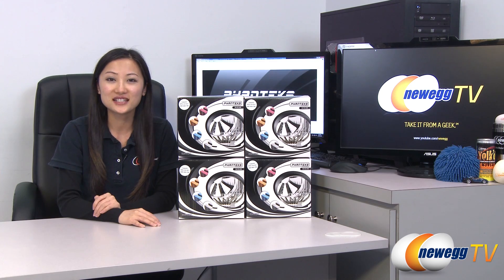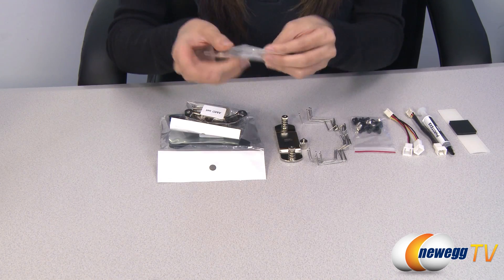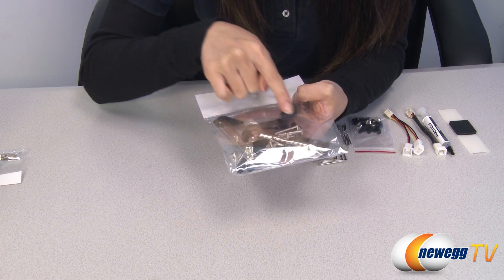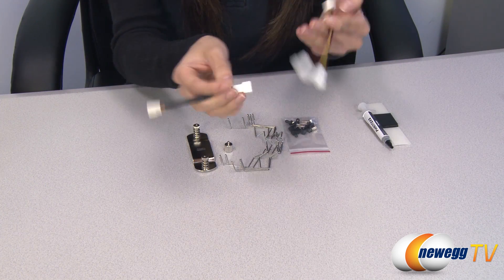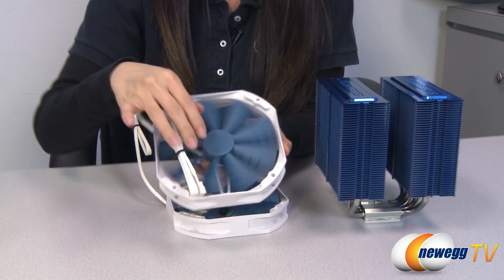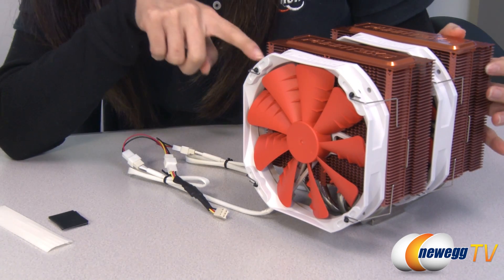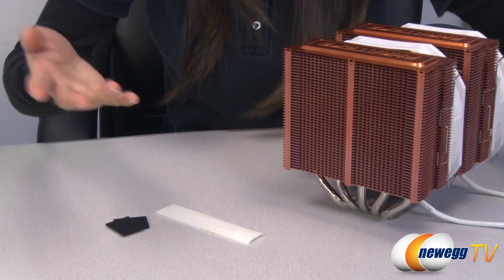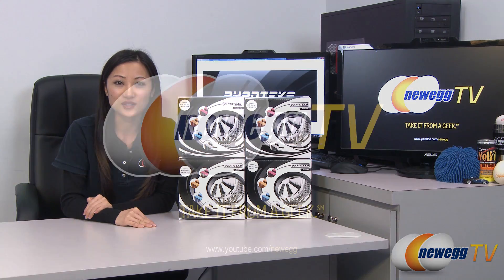Newegg TV: Phanteks PH-TC14PE 140mm UFB CPU Cooler Overview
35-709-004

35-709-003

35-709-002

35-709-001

Here we have these 140mm UFB CPU Cooler, made by Phanteks, model PH-TC14PE. Check out the video for more info!

Phanteks PH-TC14PE_RD 140mm UFB (Updraft Floating Balance) CPU Cooler

Phanteks PH-TC14PE_OR 140mm UFB (Updraft Floating Balance) CPU Cooler

Phanteks PH-TC14PE_BL 140mm UFB (Updraft Floating Balance) CPU Cooler

Phanteks PH-TC14PE 140mm UFB (Updraft Floating Balance) CPU Cooler

- Credits -
Presenter: Joanne
Technical Advisor: Paul
Producer: Lam
Camera: Danny
Post-Production: Kyle